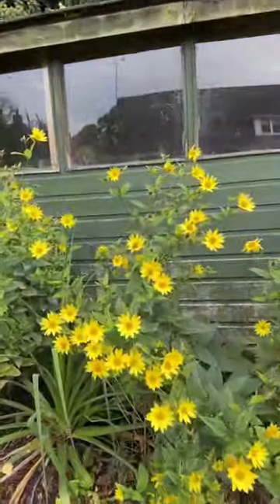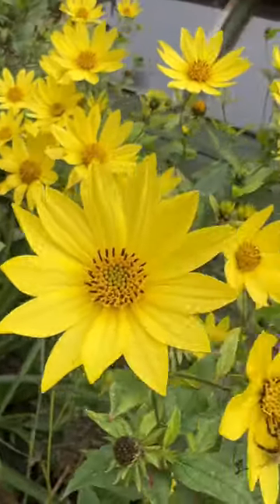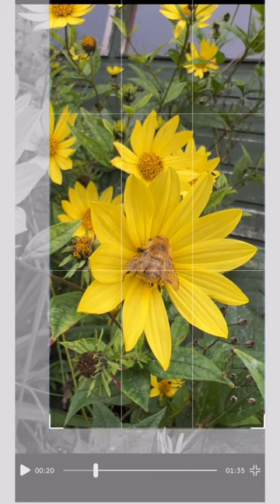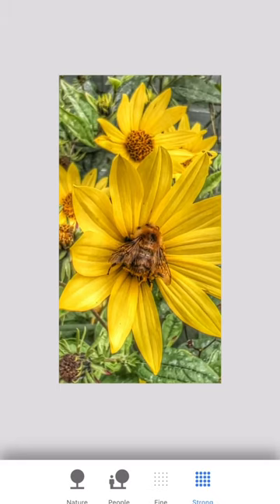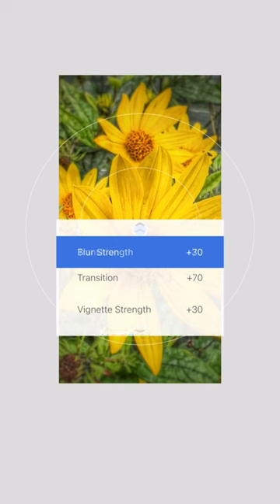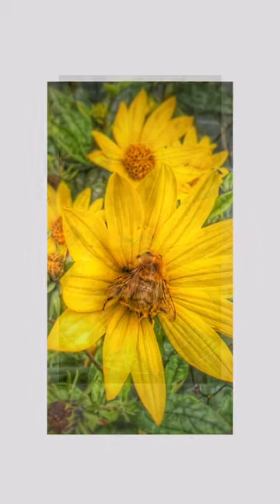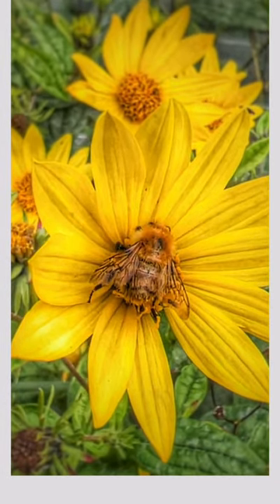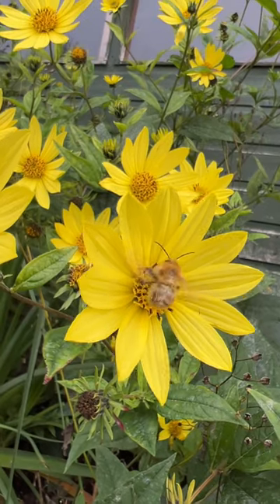How would you photograph this little honey bee?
How would you take a photo of these flowers?